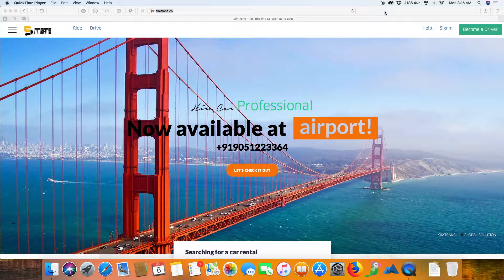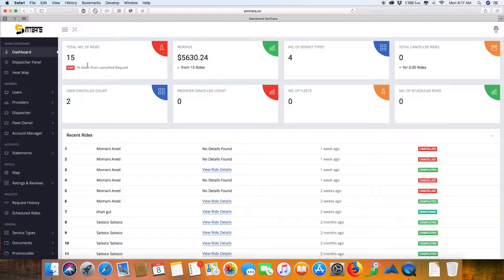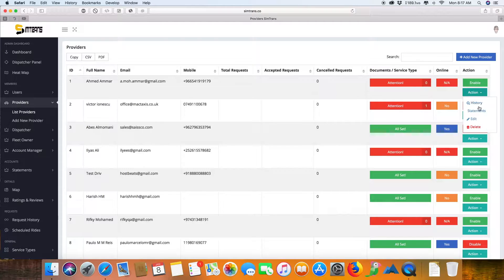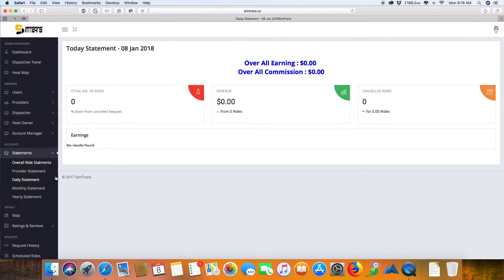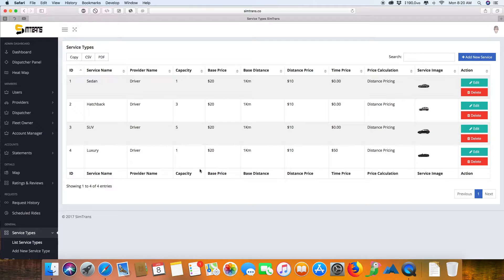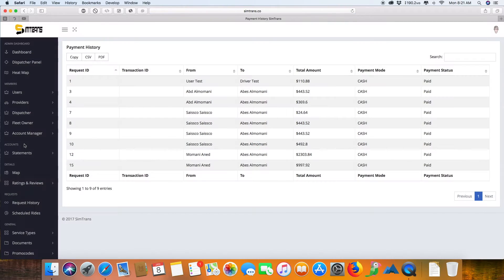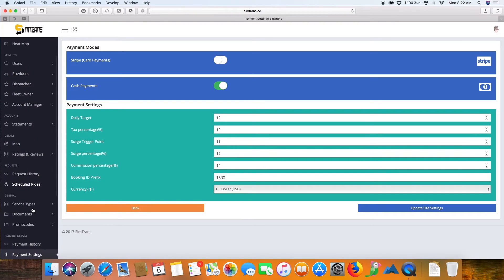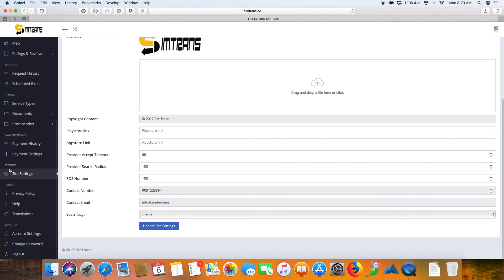Uber Clone Admin Walkthrough - SimTrans VX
SimTrans is the most superior Uber Clone taxi on demand system ever built and has all the things which any business can ever demand to get started with. We started working on this with the very simple idea of making everything available for admin in the panel to ensure that system remains flexible and easy to use for passenger and driver.

The Solution is Native and uses multiple frameworks to ensure perfection and timely operation.